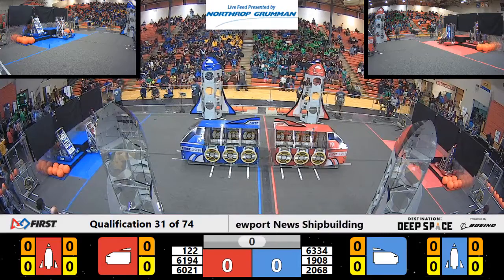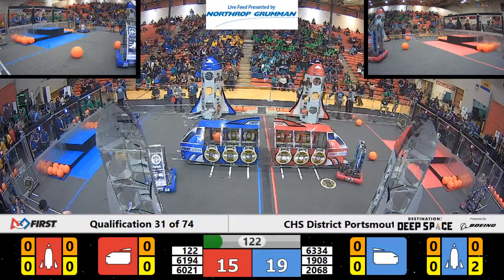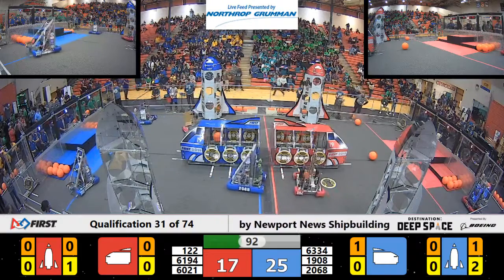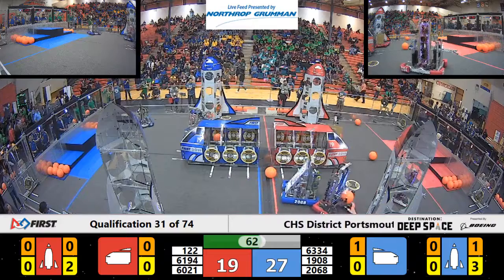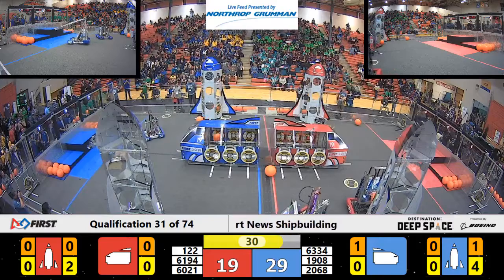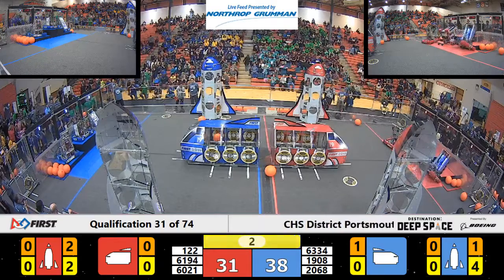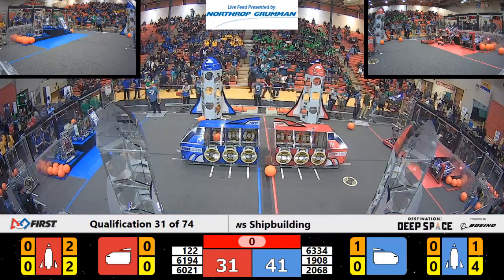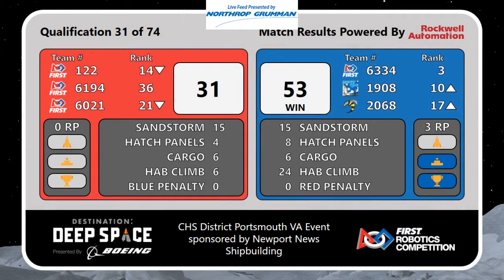QM31 CHS District Portsmouth VA Event sponsored by Newport News Shipbuilding